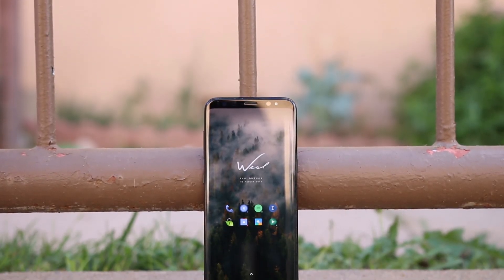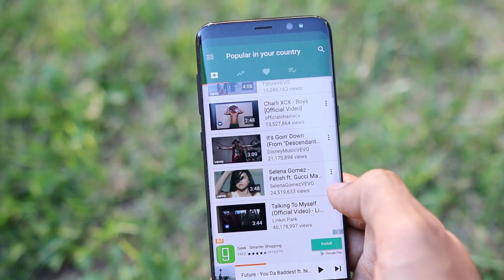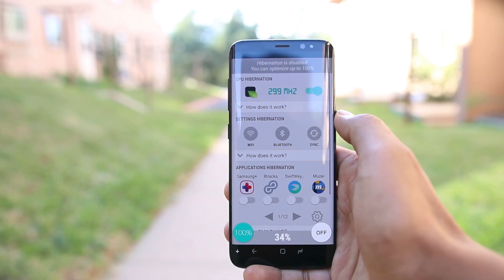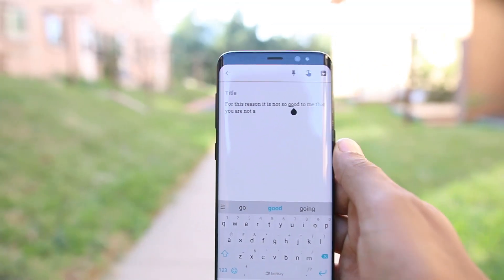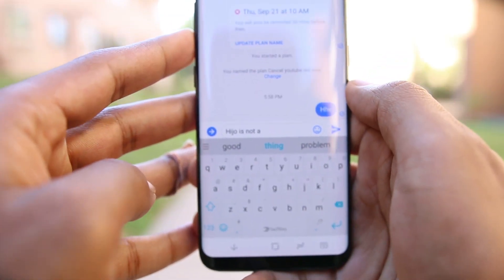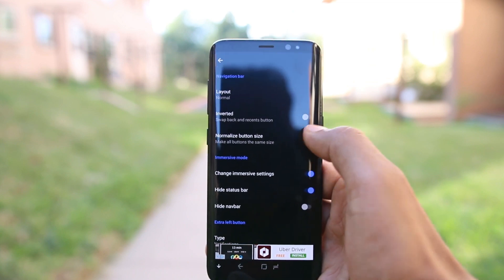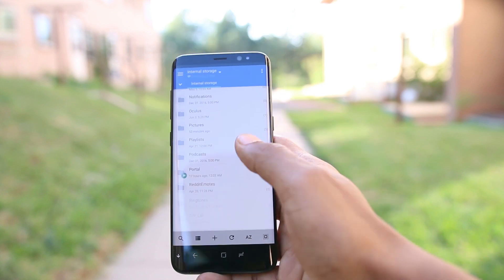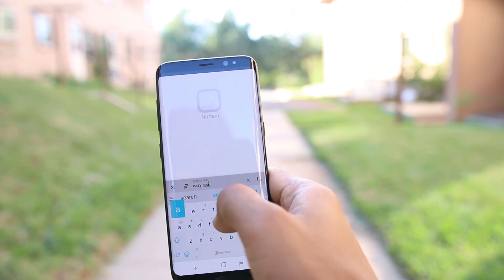5 Android Mods You can Use Without Root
Here are Android mods for you to customize your phone. These android apps will add new features to your phone that you will love to use AND none of the app in this list require root.

App List

0:27 1) YMusic
1:04 2) Hibernation Manager
1:43 3) Cursor Controls
2:30 4) Custom Navigation Bar
3:13 5) Mi Explorer